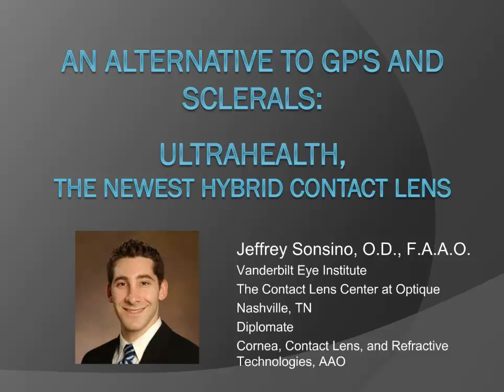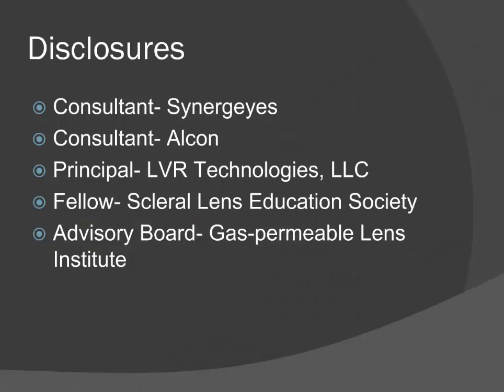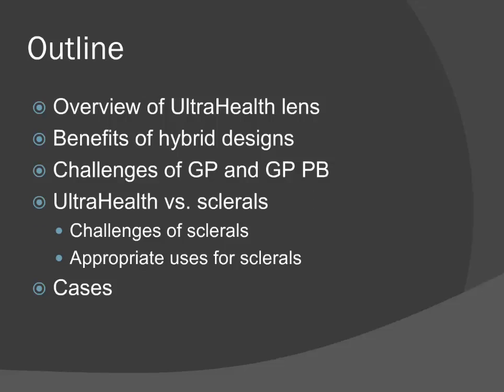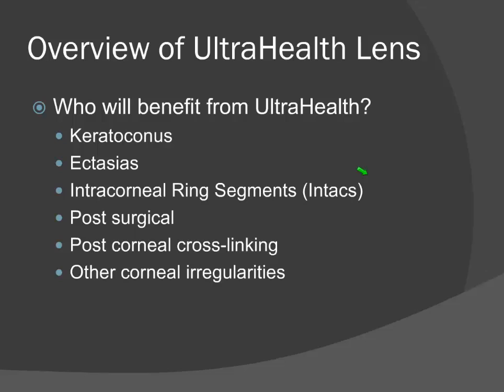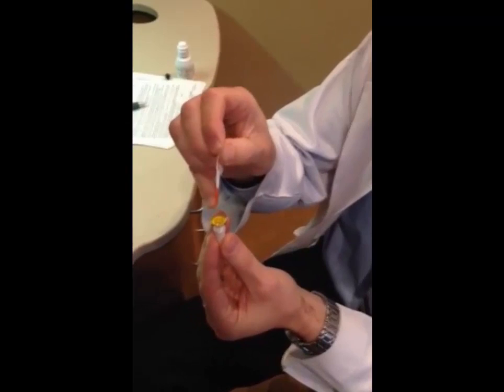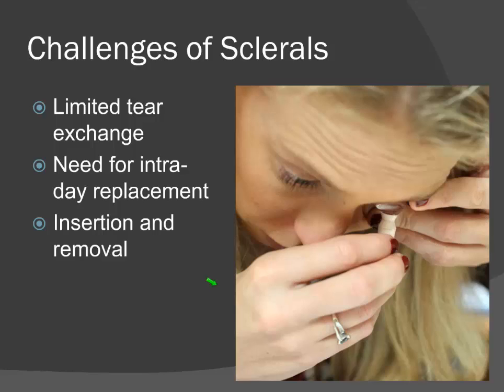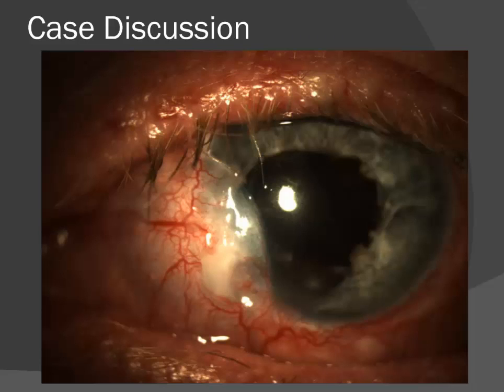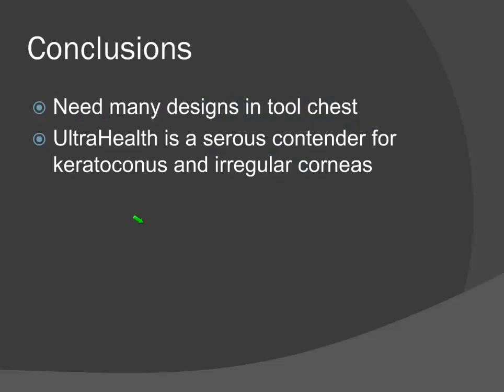Ultrahealth: The Newest Hybrid Contact Lens - Dr. Jeffrey Sonsino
In this brief webinar, Dr. Jeffrey Sonsino discusses the latest hybrid contact lens, the Ultrahealth!